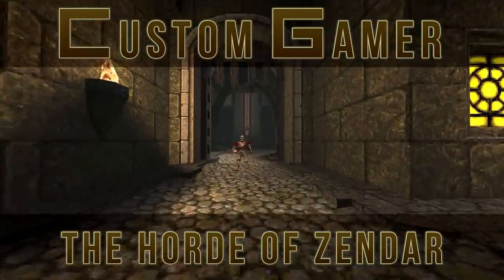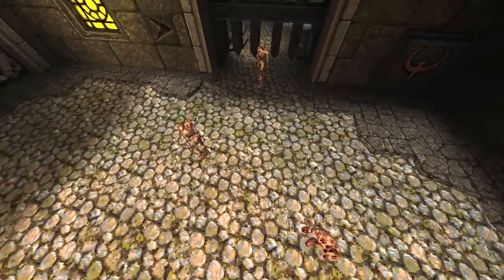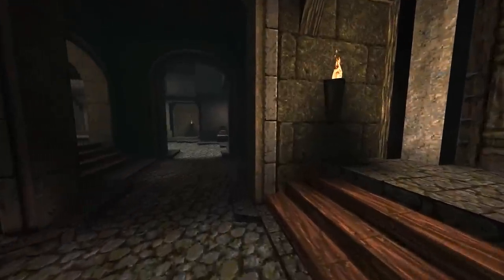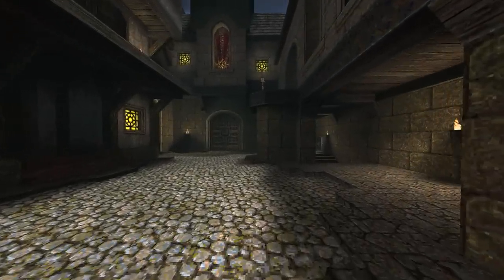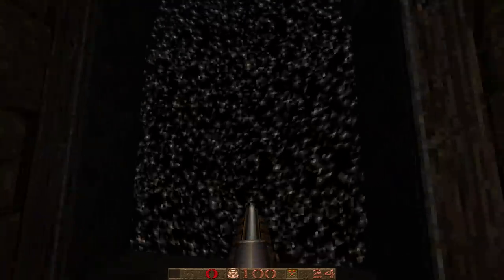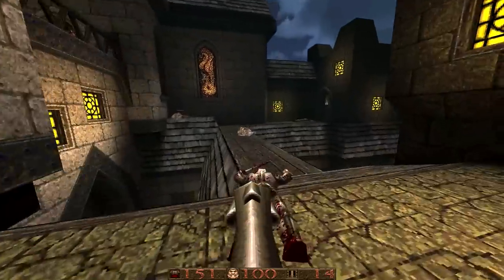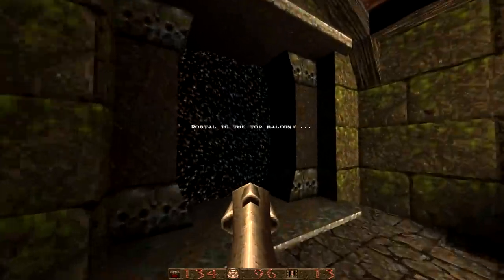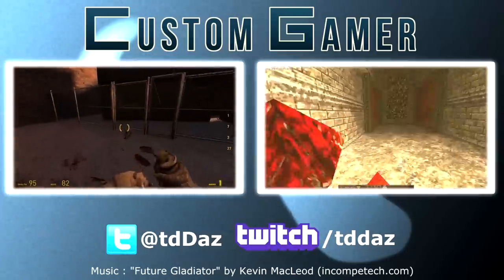The Horde of Zendar by Sock - Quake Single Player